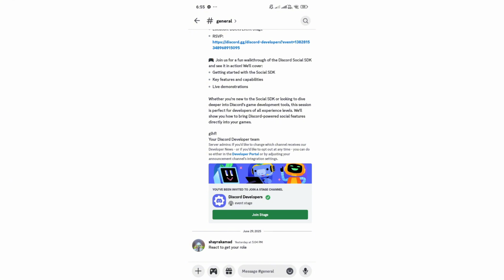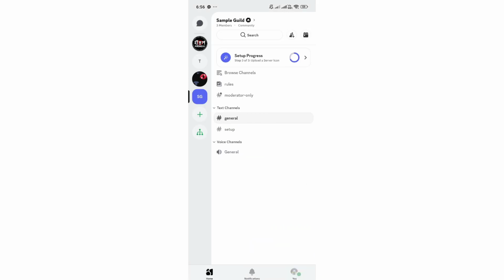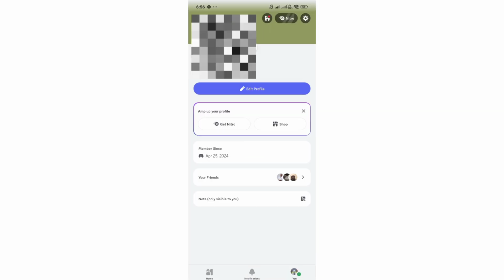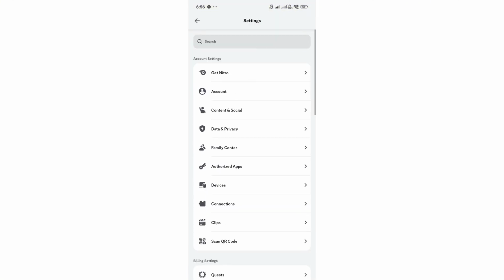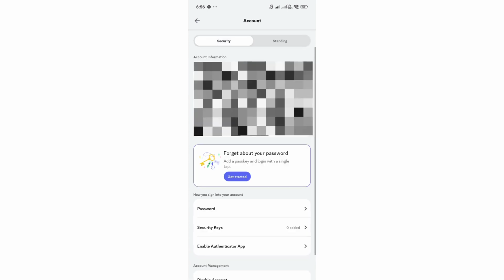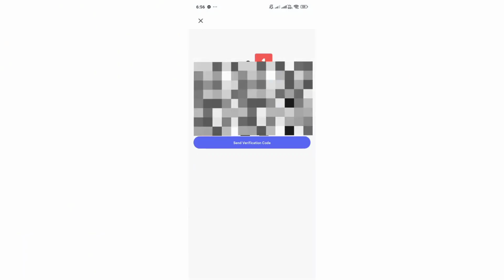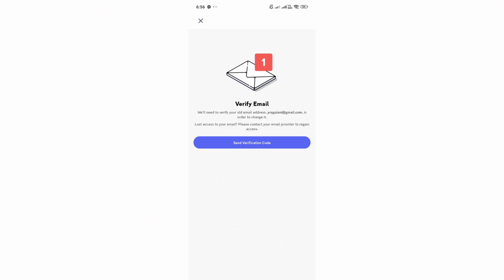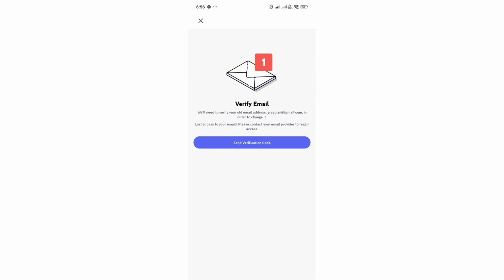How To Verify Email on Discord Mobile iPhone & Android | Discord Account Verification | Tutorial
Learn how to verify your email on Discord Mobile for both iPhone and Android with this step-by-step full tutorial. You’ll see how to find the verification email, resend it if needed, and complete the process directly from your mobile device.

Enhance your Discord experience by keeping your account verified and secure. Whether you’re new to Discord or setting up a new account, this tutorial provides clear, beginner-friendly instructions for both iOS and Android users to easily verify their email without confusion.